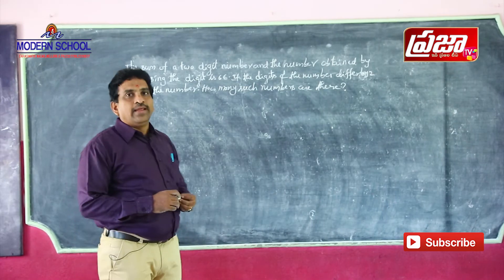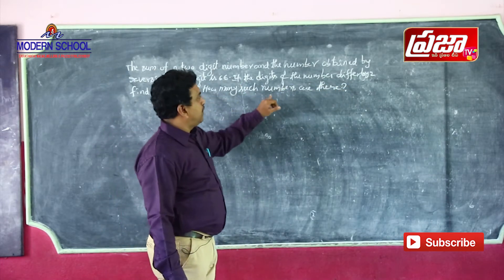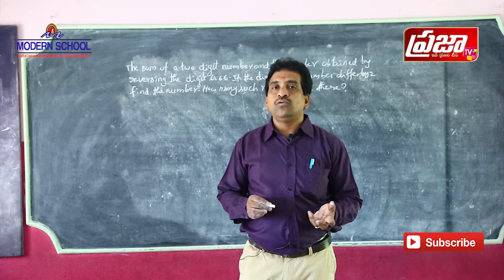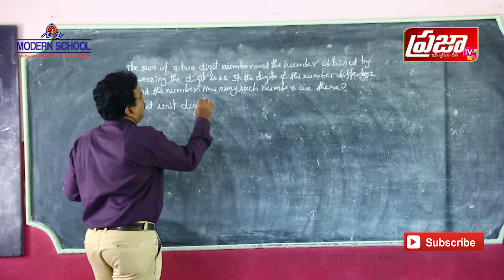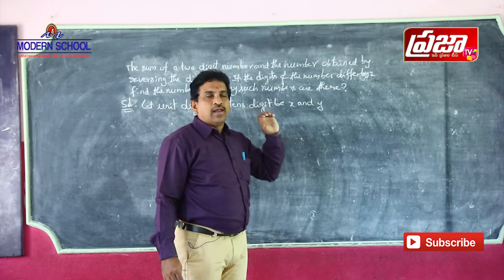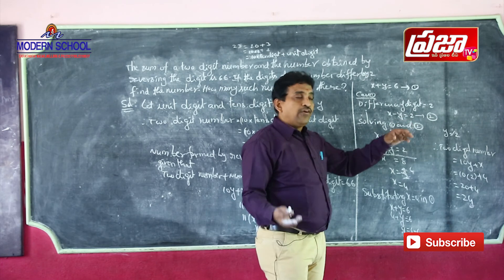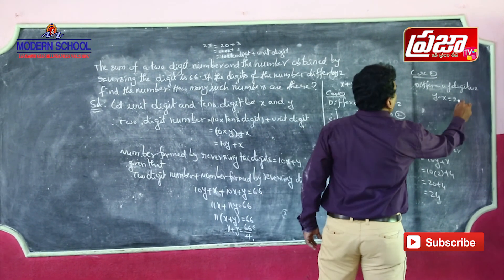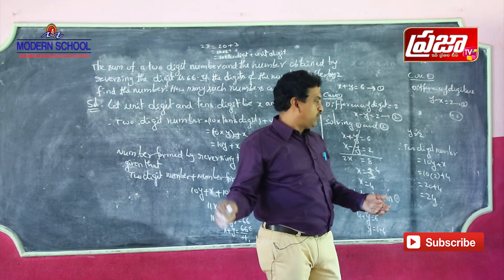Linear Equations in Two Variables Class 10th